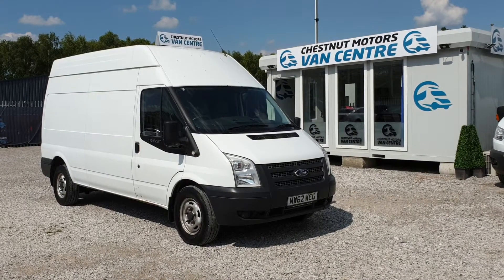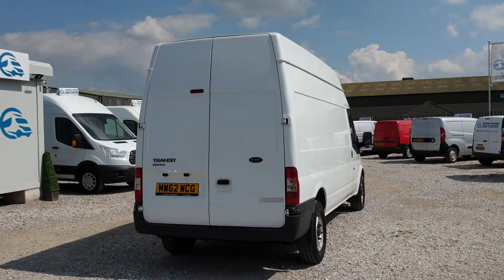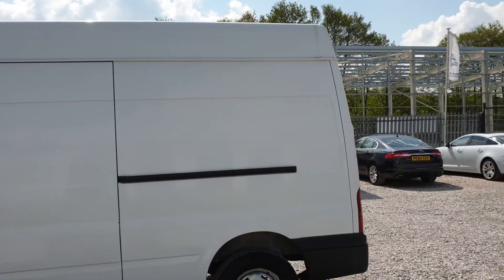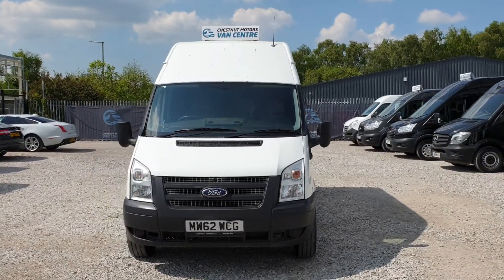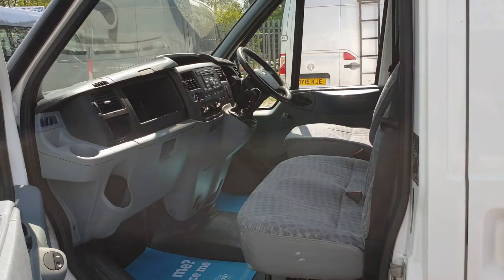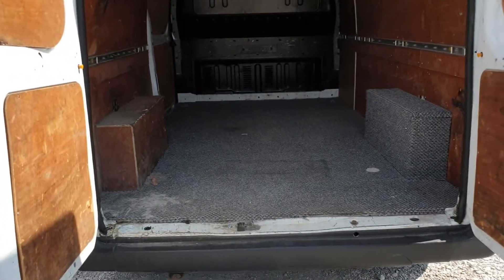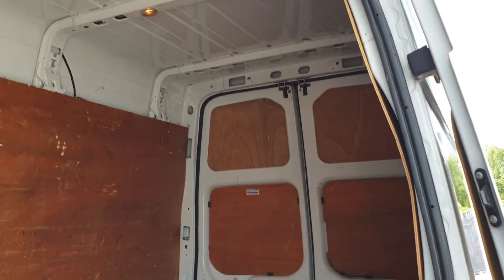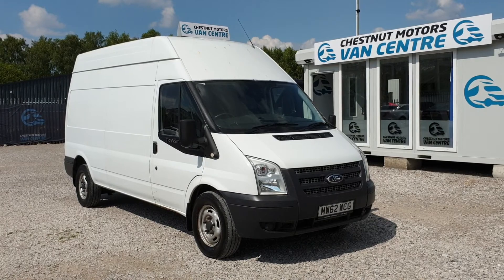Ford Transit T350 Van For Sale North Wales LWB L3H2 FWD 2.2 Diesel 2013 No VAT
** We Can Still Deliver Vehicles Anywhere In Mainland UK! Finance,Credit Cards & BACS Payments All Still Available. We Have Social Distancing Measures In Place**